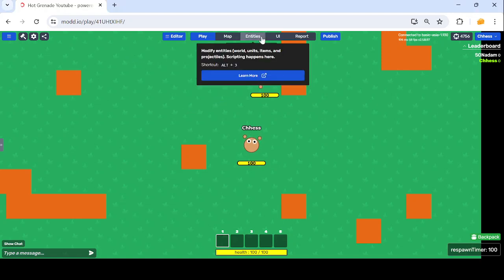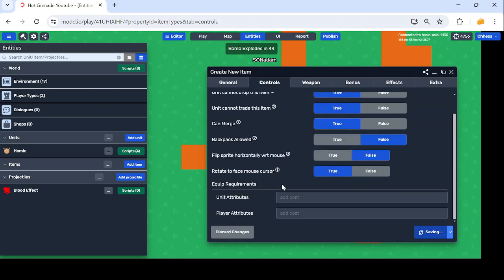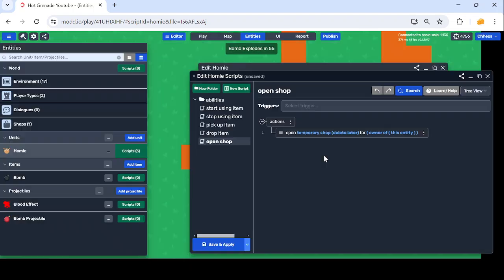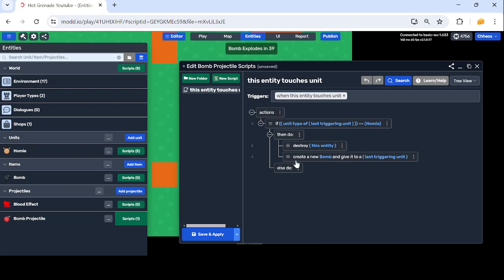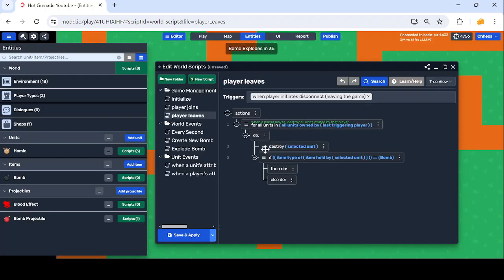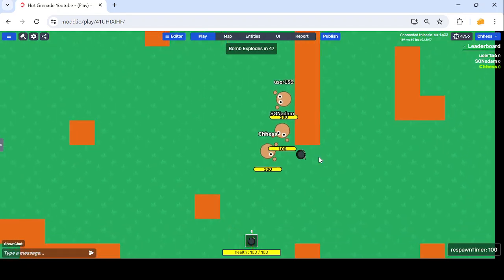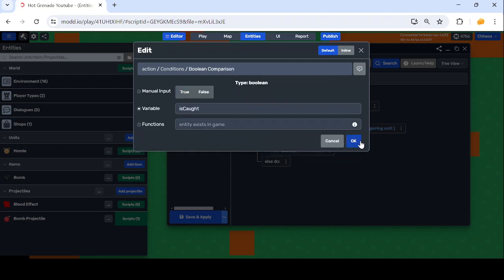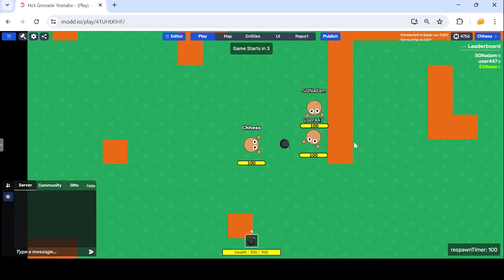Creating Game Items | Modd.io Project Tutorial #4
Hello!!! Welcome back to the modd.io project tutorial series. In this video we cover how to create the projectile and items for the hot potato style gameplay

0:00 Intro
0:25 Create Bomb Item
3:56 Create Bomb Projectile
6:14 Create Open Shop Script
7:04 Test Items
8:34 Create Collision Script
10:58 Prevent Duplication Bug
13:00 Fix Death Bug
16:40 Demonstrate Duplication Bug
19:40 Using Global Variable
21:00 Test Bug Fix
23:23 Outro